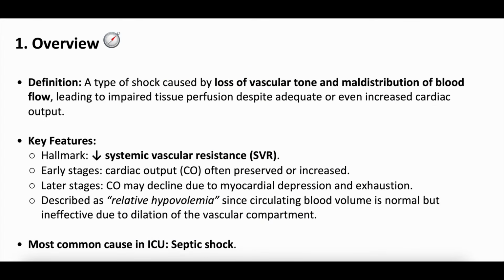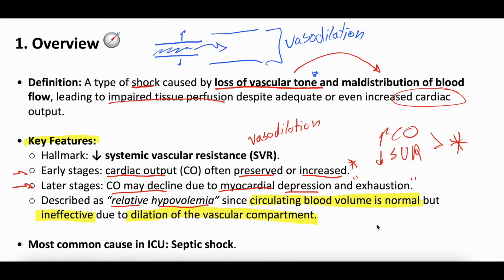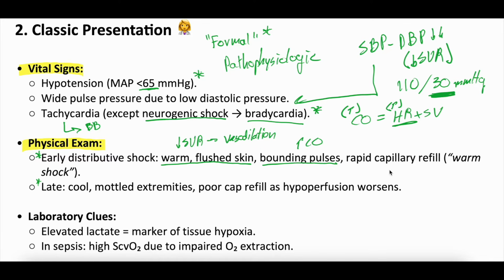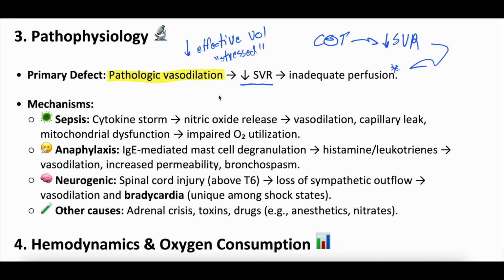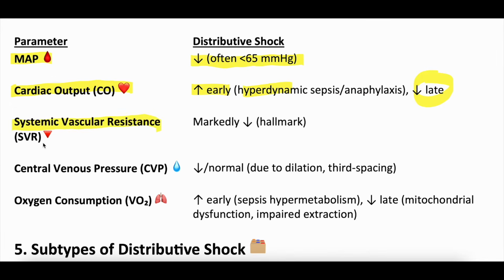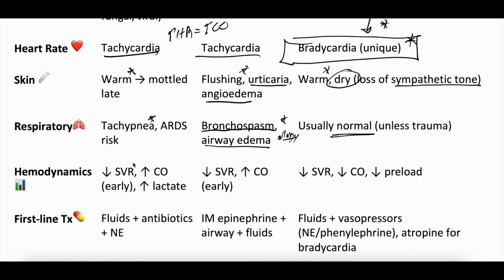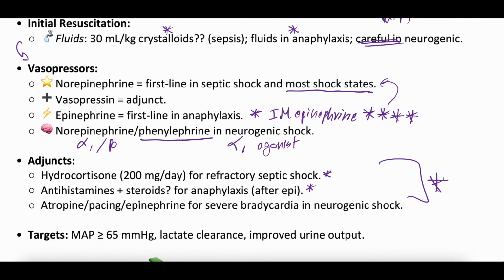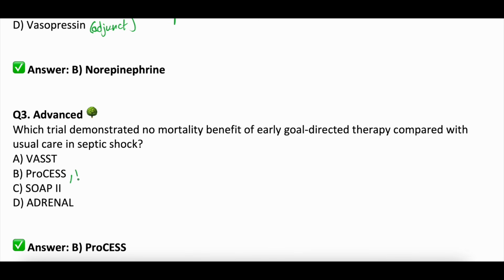Distributive Shock Crash Course | Sepsis, Anaphylaxis, Neurogenic Shock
Distributive shock is one of the most important shock states to recognize in emergency and critical care medicine. In this high-yield breakdown, we cover pathophysiology, clinical presentation, hemodynamics, and evidence-based management — including sepsis, anaphylaxis, and neurogenic shock.

You’ll learn:
↓ SVR and “relative hypovolemia”
Warm shock vs late cold shock progression
Hyperdynamic cardiac output in early sepsis
Neurogenic shock and bradycardia
When to use fluids vs vasopressors
Norepinephrine as first-line pressor
When to add vasopressin or steroids
Key trials: EGDT, ProCESS, ARISE, ProMISe, VASST, SOAP II, ADRENAL, APROCCHSS

Management pearls:
Fluids + antibiotics early in septic shock
IM epinephrine first-line for anaphylaxis
Phenylephrine or norepinephrine in neurogenic shock
MAP ≥ 65 mmHg, lactate clearance, urine output targets

This video is designed for medical students, residents, fellows, nurses, respiratory therapists, and critical care providers who want a clear, high-yield framework for mastering shock states in real clinical practice.